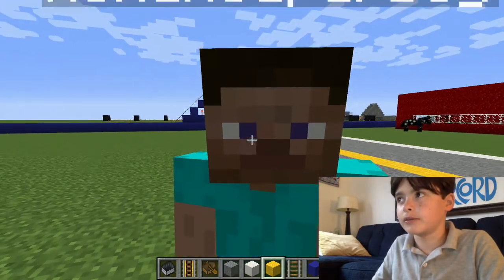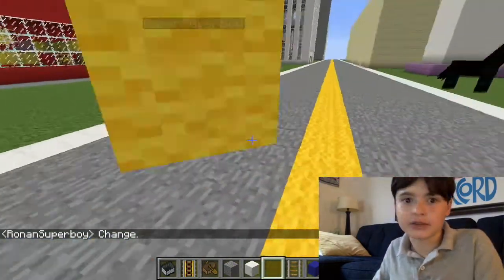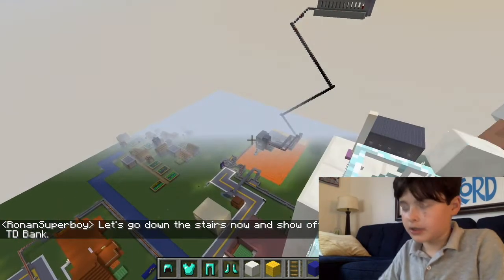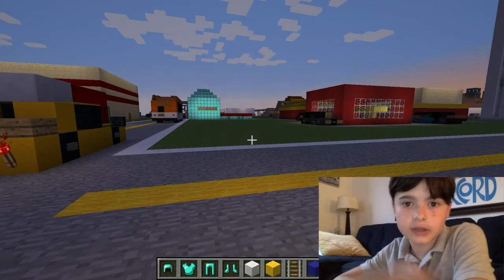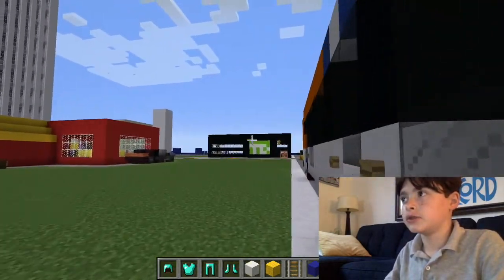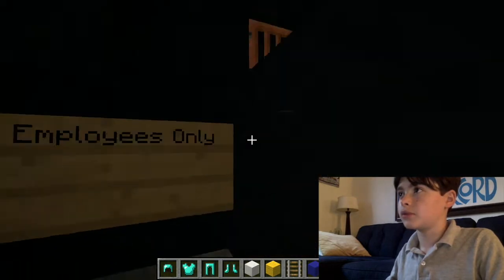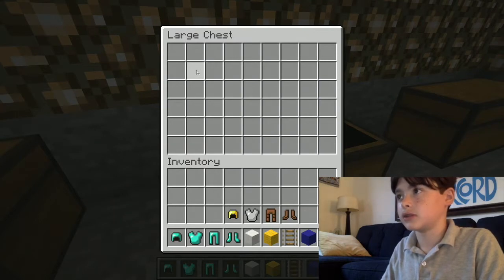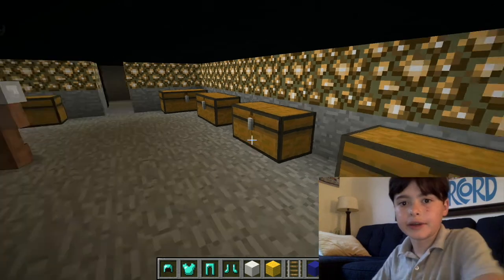State Mytro Tour Part 14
Another OSM Minecraft video. This one is about OSM Minecraft with a bank called TD Bank.